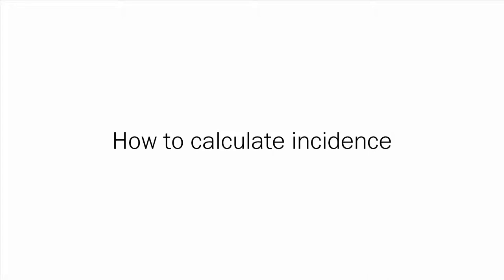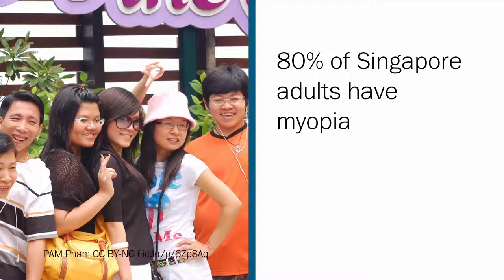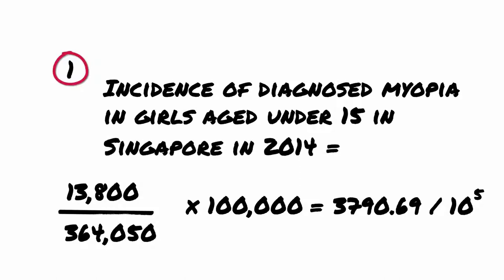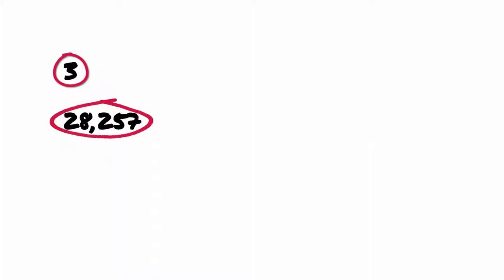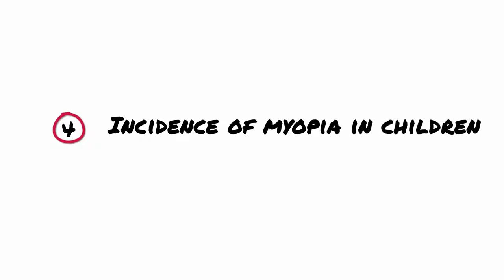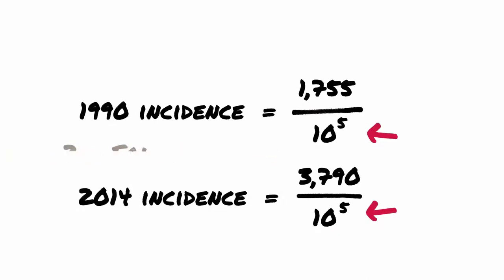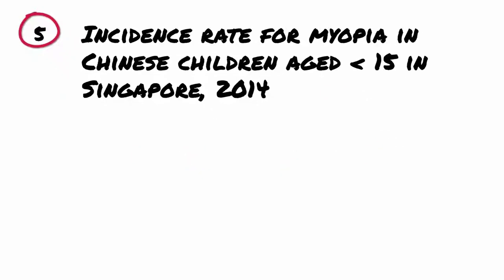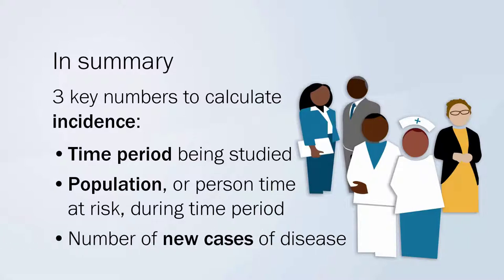2 3 How to calculate incidence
In this video, we explain the essential steps required to calculate cumulative incidence and incidence rate through five examples looking at the incidence of myopia in children in Singapore. We have used fictitious numbers but they are in keeping with studies done in the region. Refer to the additional reading to understand in more detail the methodologies and findings of these studies.